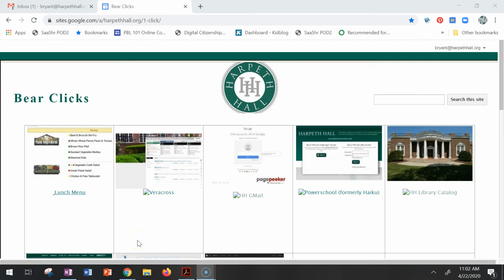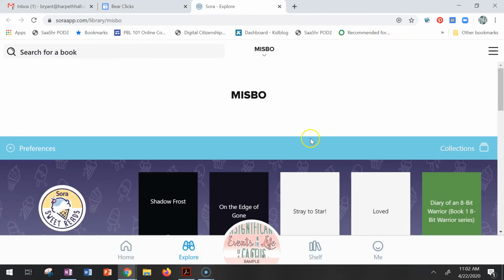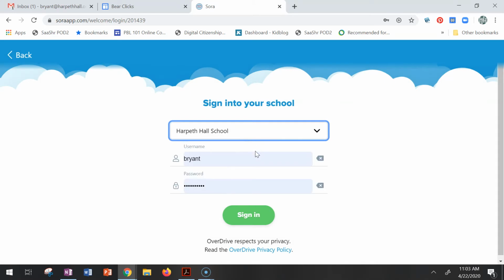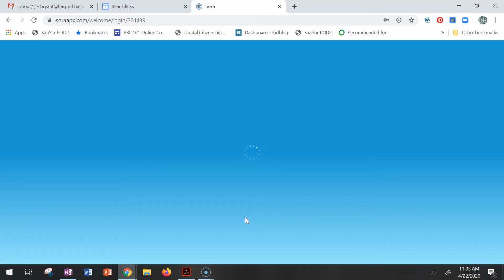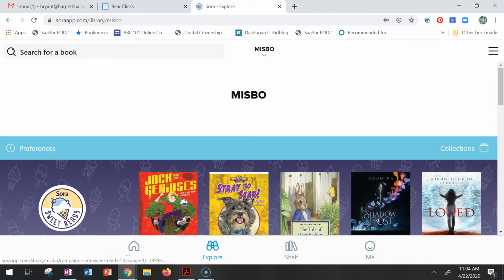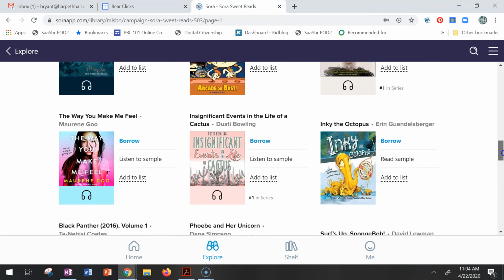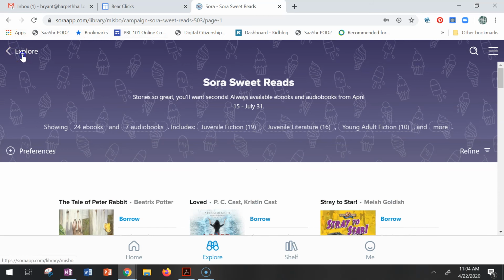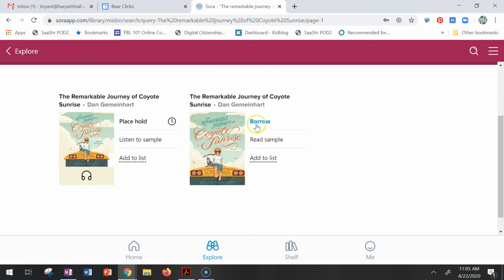How to Use SORA